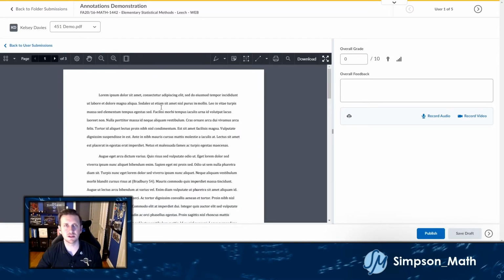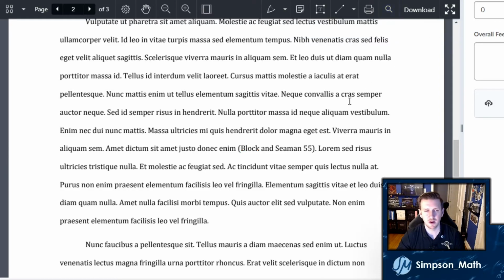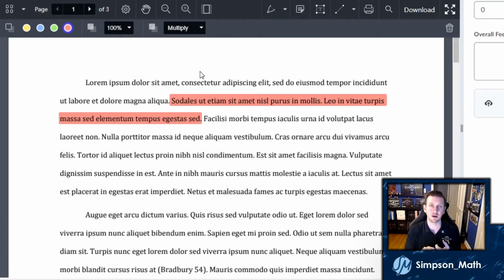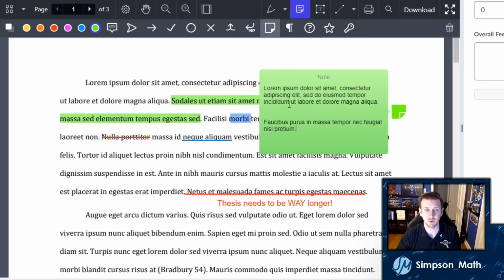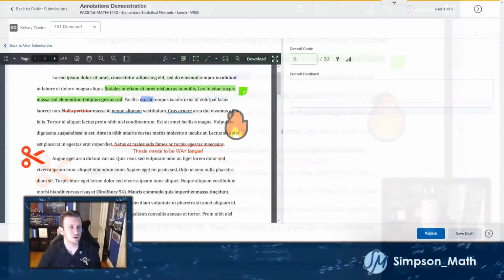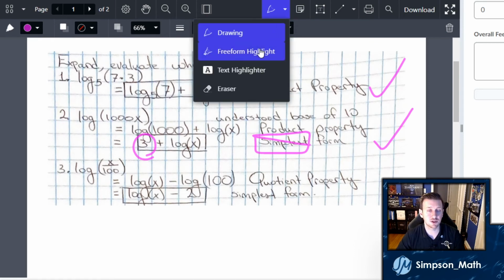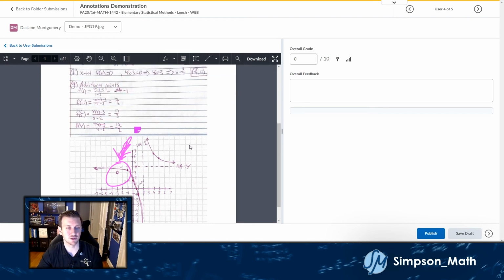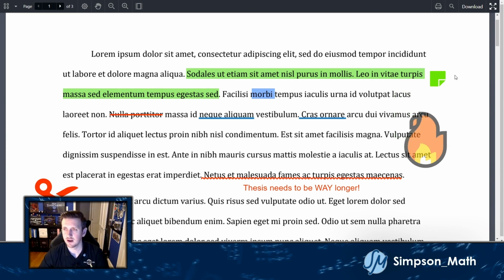D2L Annotations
A demonstration of the annotation features available to faculty at Temple College when using D2L to evaluate student work.

Chapters
0:00 Introduction
1:39 Folder and New Interface
3:22 View/Navigation Tools
6:01 Search Tool
7:28 Intro to Annotation Tools
10:21 Text Highlighting
15:42 Adding Text Comments
17:19 Sticky Note Comments
17:55 Common Feedback Tip
19:00 Compare Two Text Options
20:08 Essay Submissions Review
20:57 Emoji 'Stickers'
23:17 Picture Submissions Intro
24:15 Scoring and Next Student
25:22 PDF Submissions
27:52 Draw Tool
29:58 Freeform Highlight Tool
30:40 Eraser Tool
31:05 Text Tools on Images
31:28 Other Tools for Images
32:03 Other PDF Examples
33:35 JPG Submissions
36:22 HEIC Submissions
37:33 How Students View Feedback
41:06 Conclusion